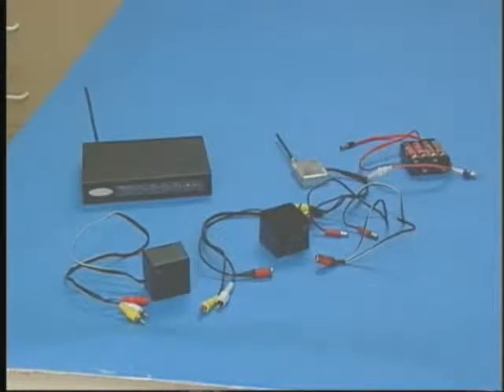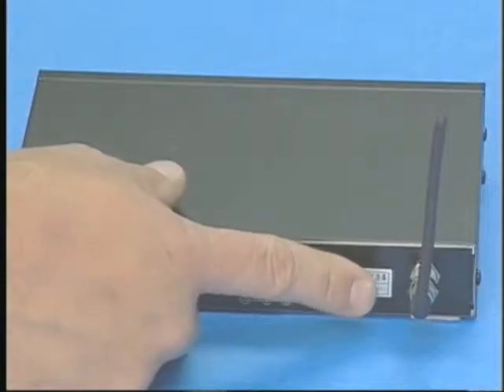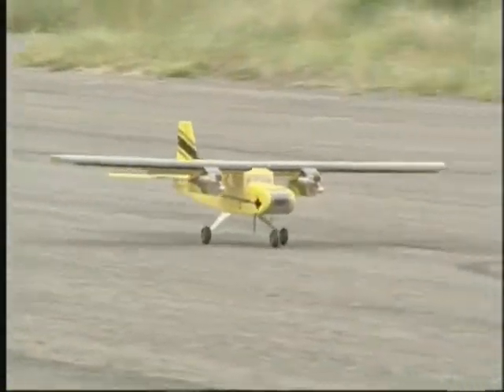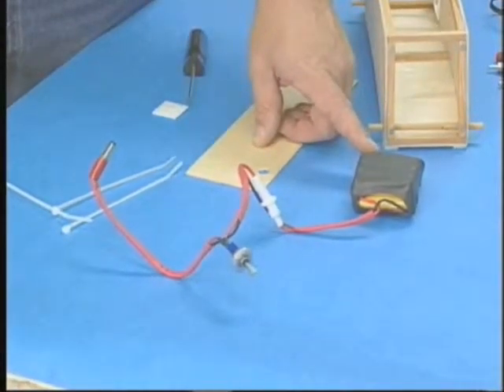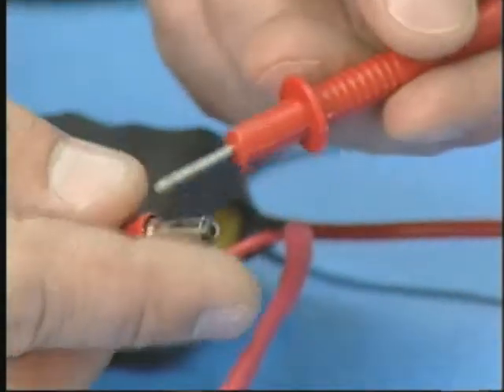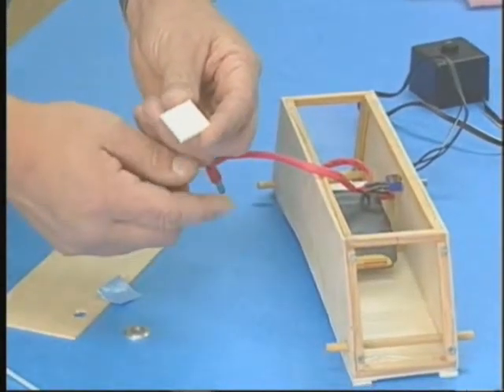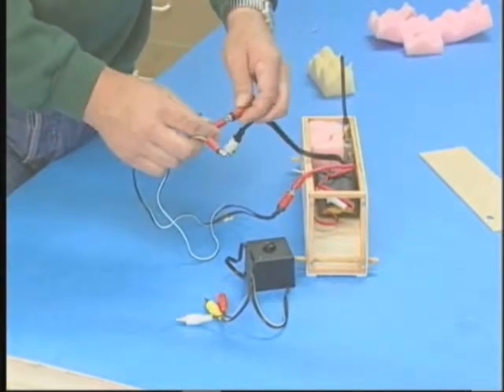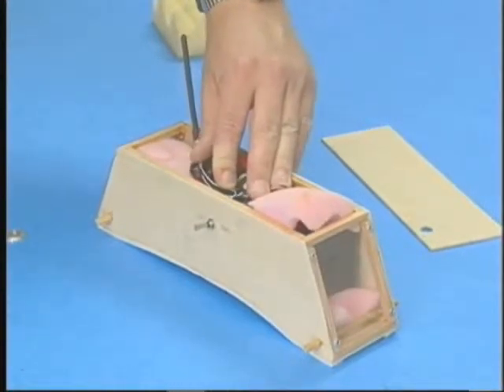INCAB-RC Videolink Installation part 1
INCAB-RC Videolink installation Part 1. A complete instructional guide for installing a videolink in an RC Airplane. Produced by Dave Upton Productions and Stafford Video Productions, In this section of the video we covered the basic components needed to assemble and operate a videolink in most RC Airplanes. This material included but was not limited to Cameras, Transmitters, Antenneas, Power Supplies and general setup.